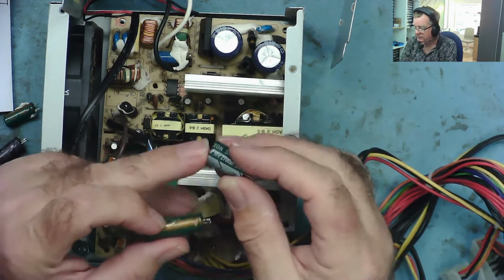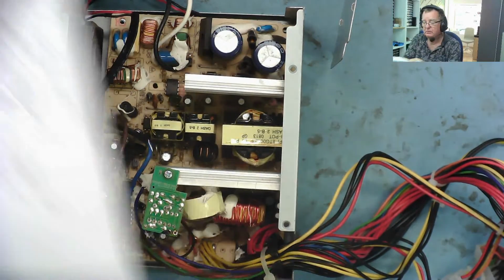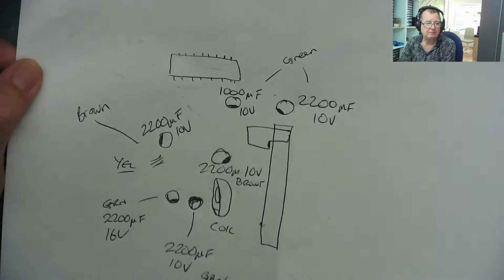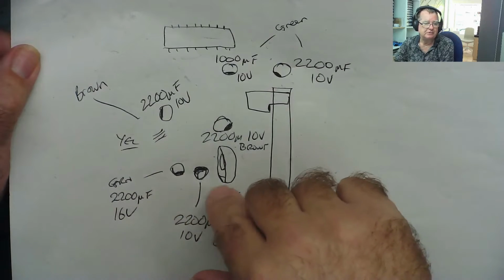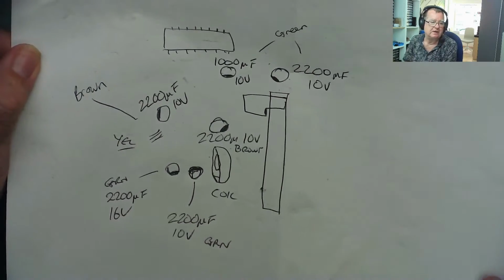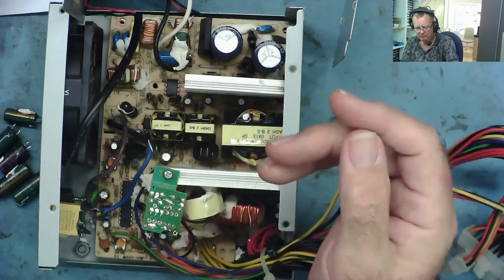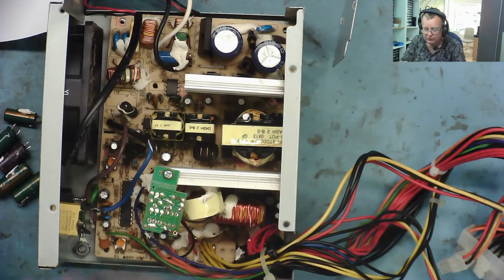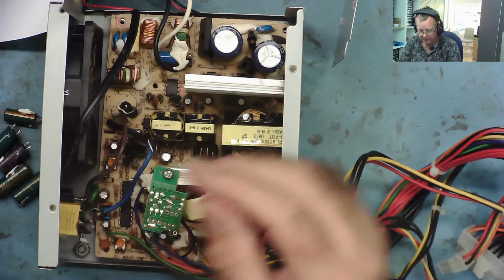ATX Power Supply 5V Standby Low PART 2. LER #069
ATX Power Supply.  5B Standby Voltage Low - Part 2.

So the replacement capacitors have arrived for this ATX PSU.  Will they fix the problem or are there other faults on the power supply

You'll just have to watch to find out

or enter the search code [AYVM1Y] on the AliExpress homepage to find the latest money saving coupon codes or simply enjoy extra savings with the exclusive discount codes below, just for fans like you!

$3 off on orders over $29:【IFP6IWBO】

$6 off on orders over $59:【IFPQIT8H】

$9 off on orders over $89:【IFPFWNBL】

$16 off on orders over $149:【IFPECDEP】

$23 off on orders over $199:【IFPMHVW0】

$30 off on orders over $269:【IFPLQAPS】

$40 off on orders over $369:【IFPBHM6F】

$60 off on orders over $599:【IFPGOKR2】

$70 off on orders over $699:【IFPZBILX】

DM40C
Aneng AN870 (Same as Zoyi ZT219)
Zoyi ZT-DQ02
WinAPEX 268B Clamp Meter
VC480C+ MILLIOHM METER
MESR-100 ESR METER
XC6013L CAPACITOR METER
FNB58 USB ANALYZER
4KV Breakdown Tester
LED Backlight Tester
NI-210SC Curve Tracer
NI210SJ (cheaper option but watch my review)
PCI POST ANALYZER
FNIRSI 1014D SCOPE
NPS3010W 30V 10A PSU
Nice-Power Dual 120V 3A PSU
HR1520 Pro Short Killer
KSGER T12 Soldering Station
AIFEN-A9 PRO Soldering Station C115/C210/C245/C470
C470 Soldering Iron & Tips
QUICK 861DW
PROS'KIT SS-331H
Sequre HT140 Hot Tweezers
KADA 853B Preheater
FNIRSI SWM-10 Spot Welder
INFIRAY P2 PRO IR CAMERA + MACRO LENS
TOOLTOP ET13S THERMAL CAMERA METER
ET13S MACRO LENS
Trinocular Microscope
TOMLOV TM4K AF FLEX
TL866 II+ PROGRAMMER
NC-559-ASM FLUX
DESOLDER BRAID (I use size 8045)
HX-T100 SOLDER
ESD-11 TWEEZERS

Richard